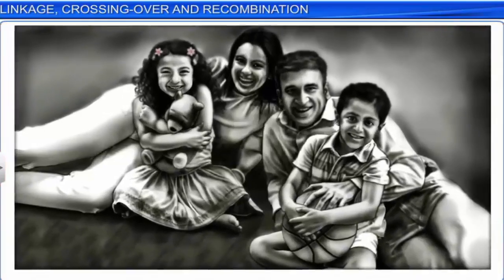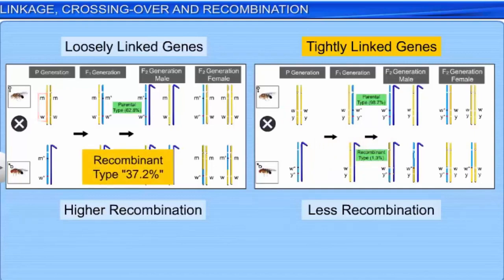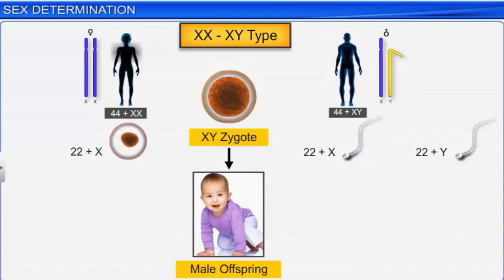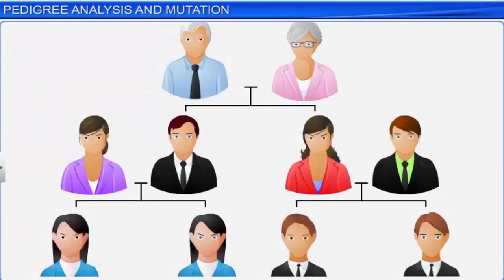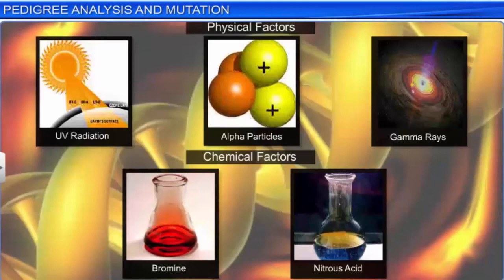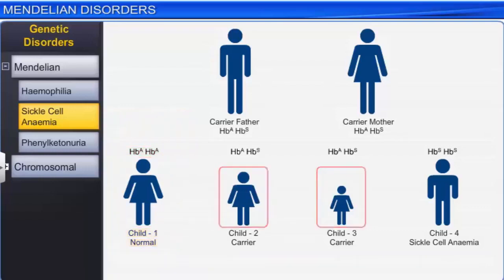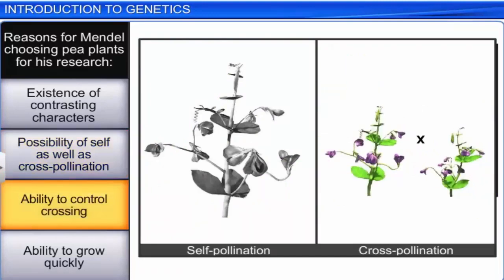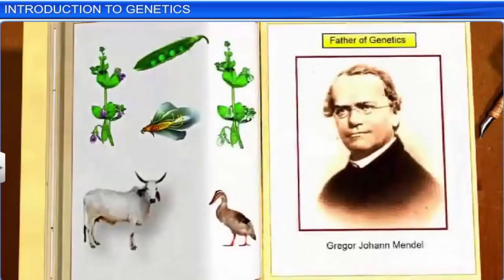CBSE Class 12 Biology - 5 | Principles of Inheritance and Variation | Part 2 | Full Chapter | NCERT